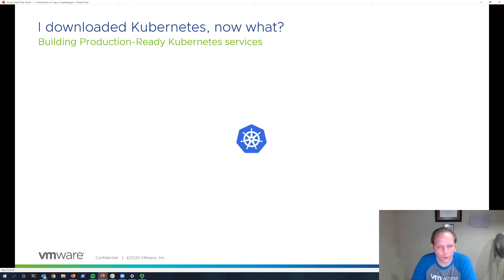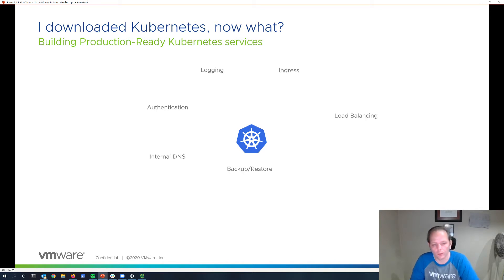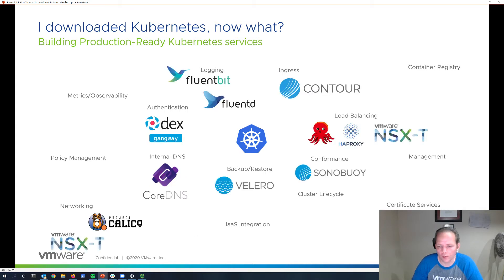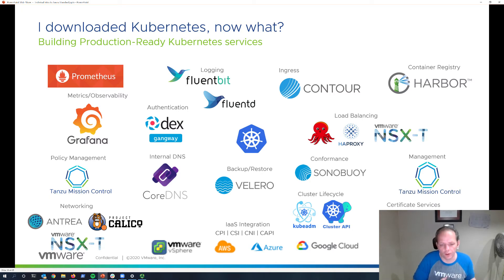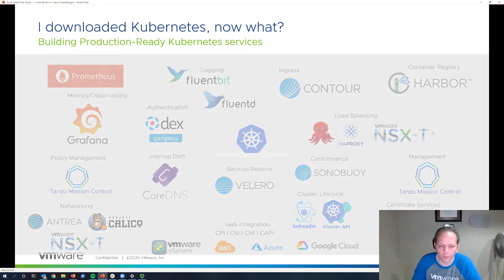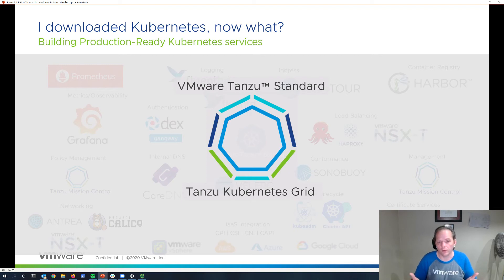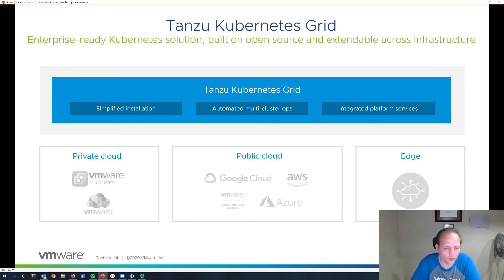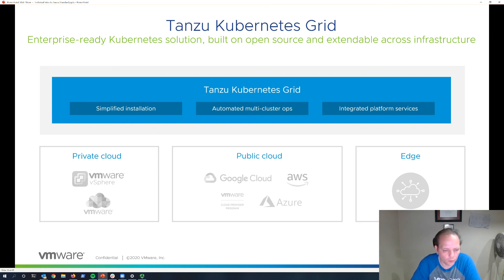S2P1 - Getting Started with TKG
Part of the VMware ModernApps Ninja course on VMware Tanzu Standard